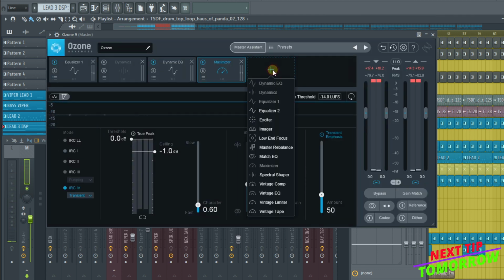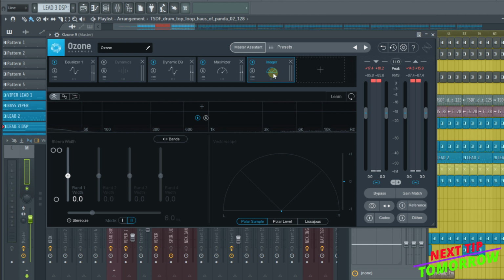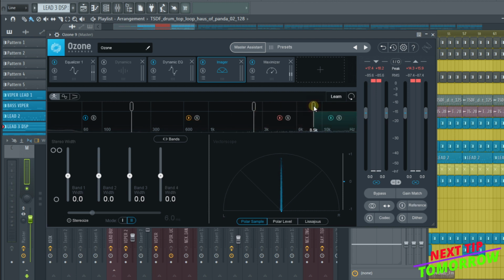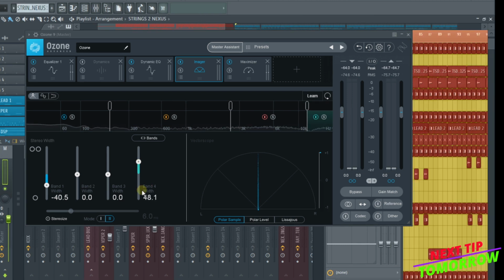How To Make Simple Mastering For House Music Track (Fl Studio) - Izotope Ozone 9 Tutorial by Cap Tip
Here is a tutorial for beginners showing How To Make AUTOMATED quick base Simple Mastering For House Music Track in Fl Studio using Izotope Ozone 9 plugin by Cap Tip.